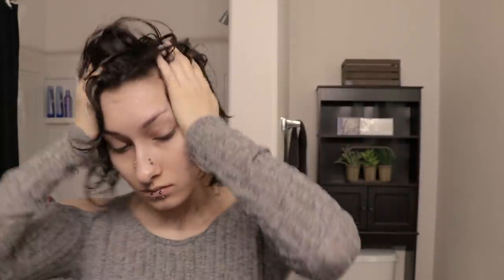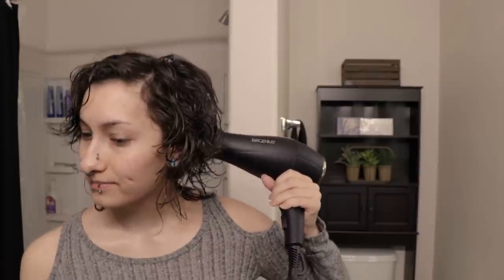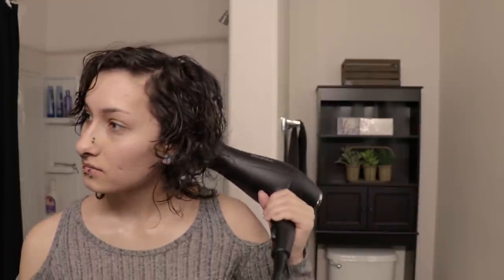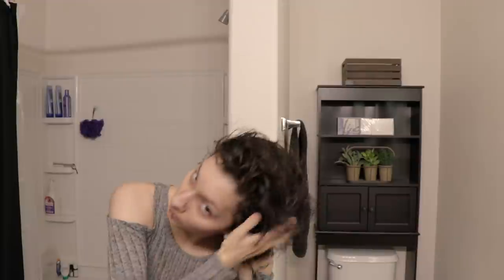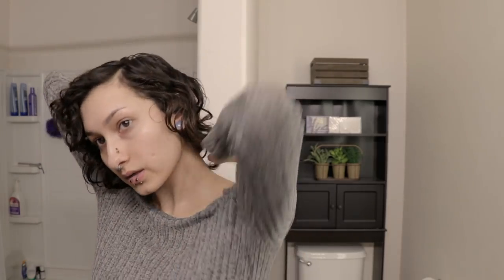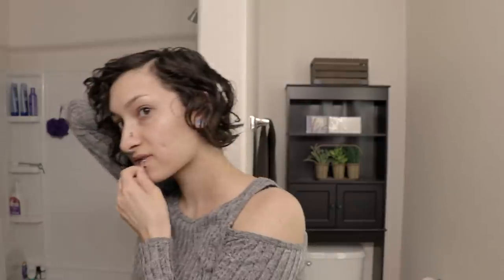My Curly Hair Routine | Scream Kiwi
Hello! Heres the video for my current curly hair routine! I know it will change again in a couple month but it'll be fun to see it then and now. I'd love to hear any tips you guys have for 2b 2c hair.
All music is by Lakey: I Found me & Wonder
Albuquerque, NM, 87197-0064